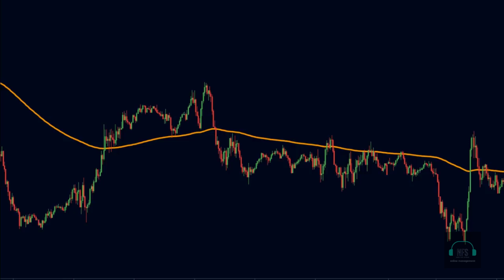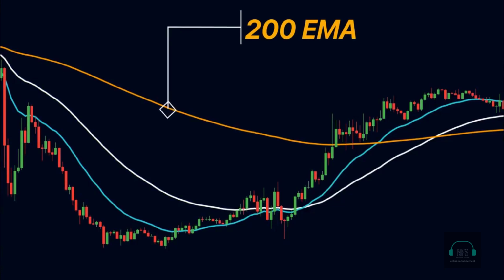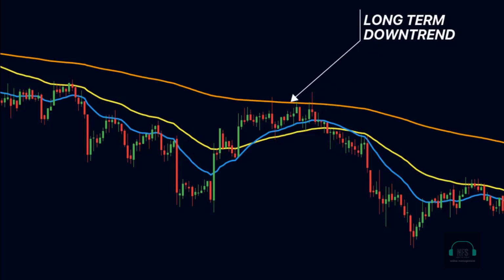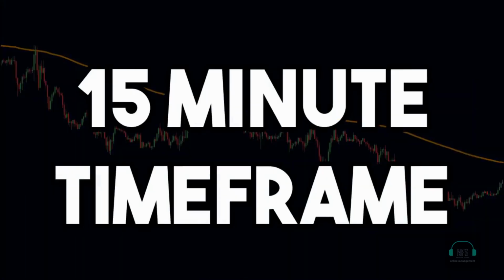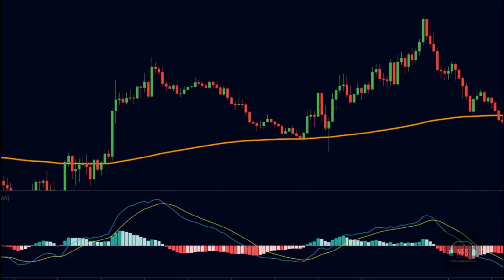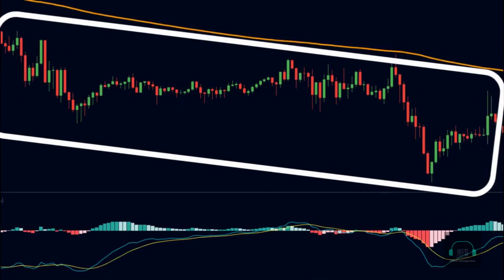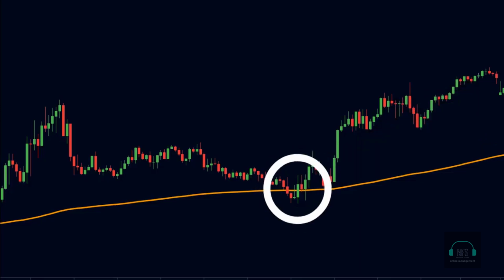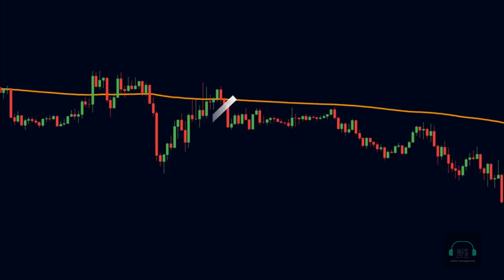Moving Average & MACD Profitable Trading Strategy | Technical Analysis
In this video, I show you the best way to trade with moving averages.
First, let's understand what a moving average is.
A moving average is a simple line that shows the average price of an asset over a period of time. This means that the 20-period moving average shows us the average price of the last 20 candles.
But how do moving averages help us in trading? How do we interpret moving averages?
Well, moving averages are basically used to identify market trends and simplify the price movement of an asset.

Therefore, when the price is trading above the moving average and the moving average is sloping upwards, we can assume that the price is in an uptrend.

Conversely, when the price is below the moving average and the moving average is sloping down, we consider it a downtrend.

A flat moving average around which prices move is considered a sideways market.